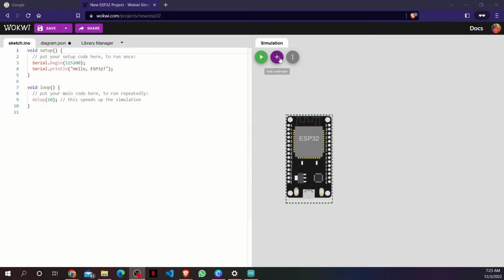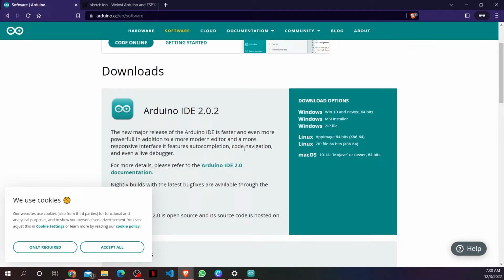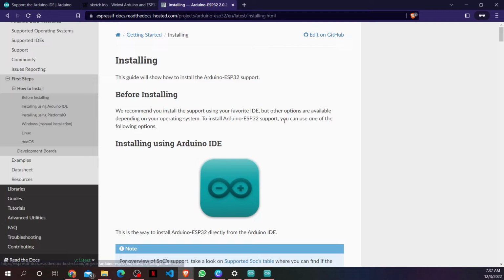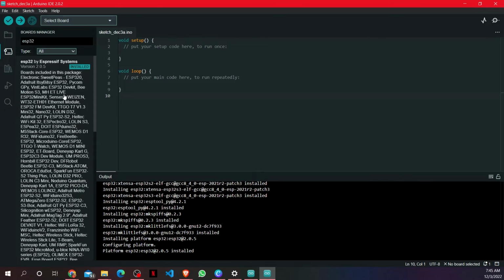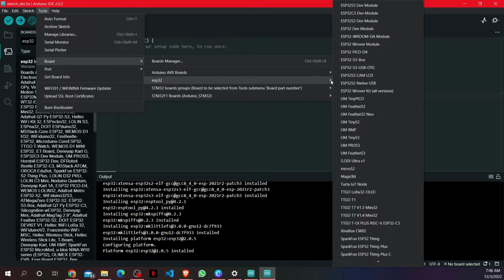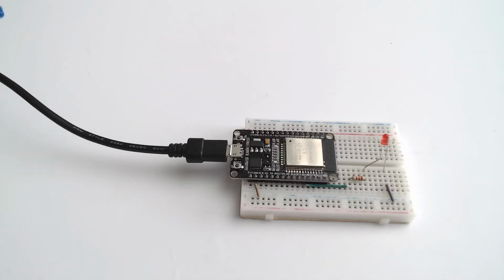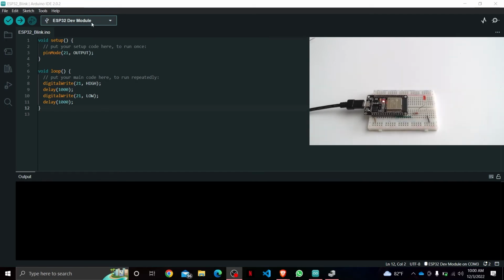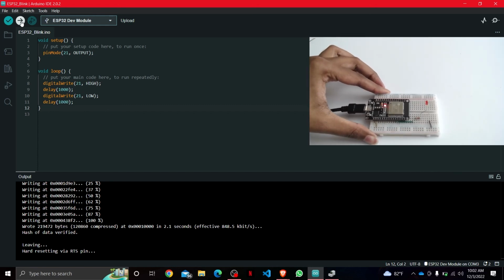How to program ESP32 with Arduino IDE